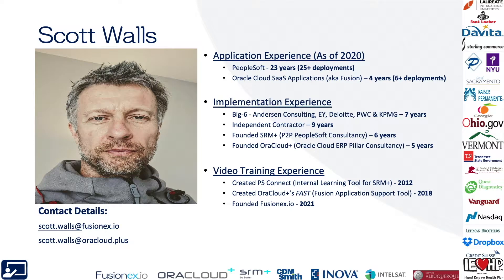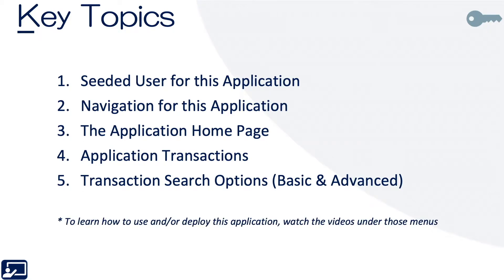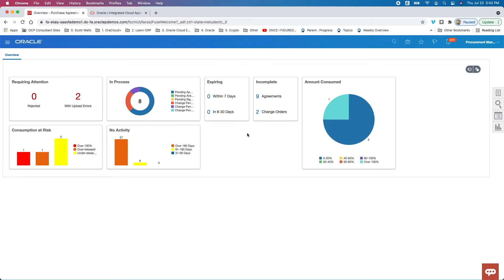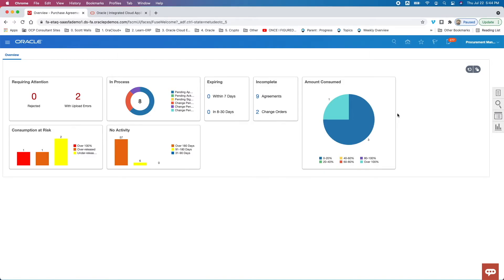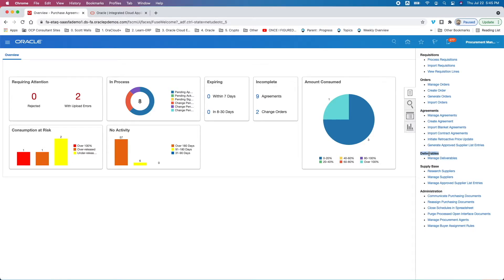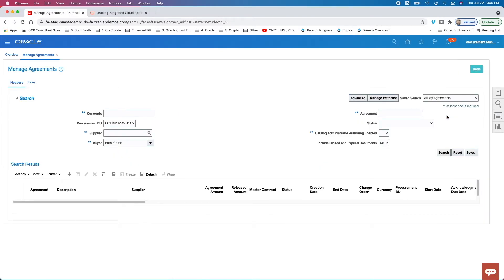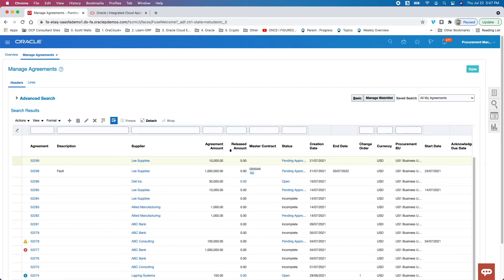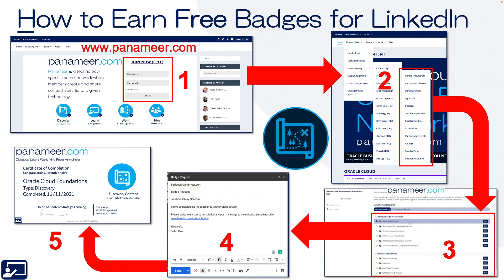Oracle Cloud Tutorial Ep 0141 | Procurement Cloud App Walkthrough | Purchase Agreements (2022)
Ex-Oracle Solution Architect, Scott Walls, walks through Oracle ERP Cloud's Purchase Agreements application.

// PANAMEER LINKS